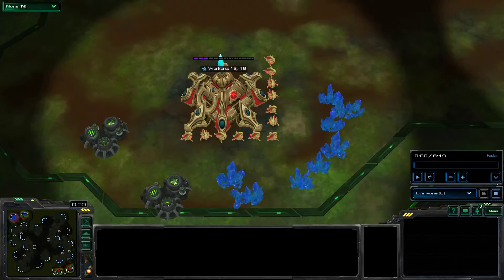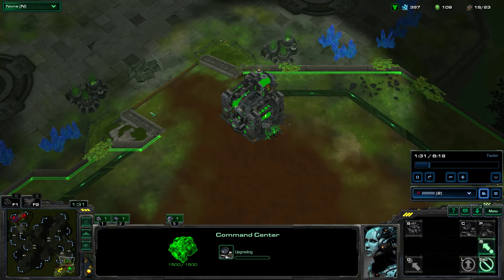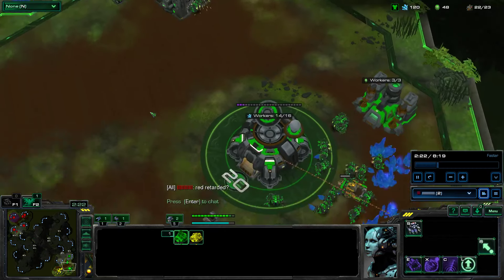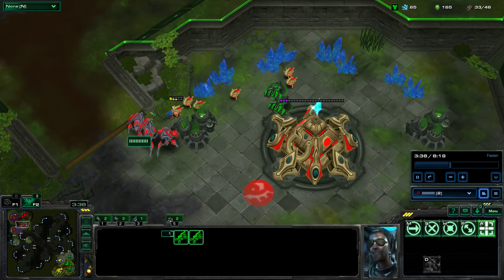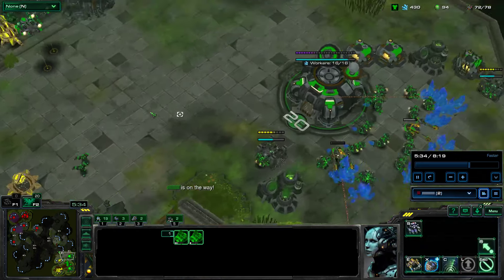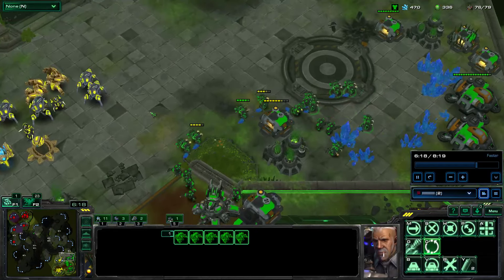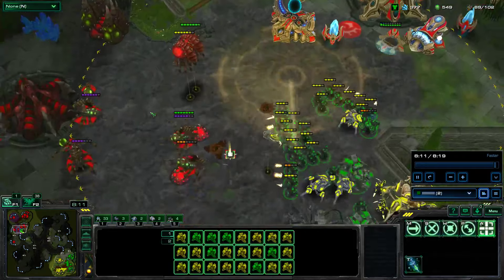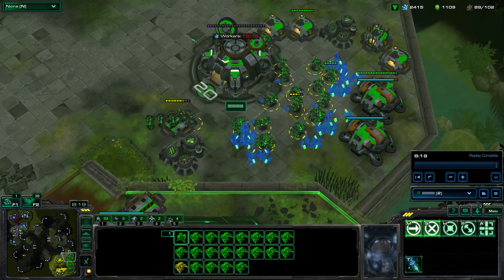Learn To Play Random Team #1